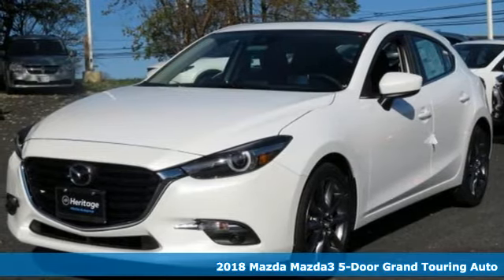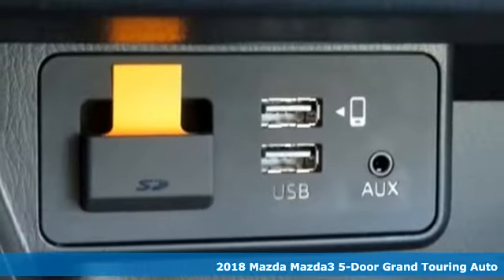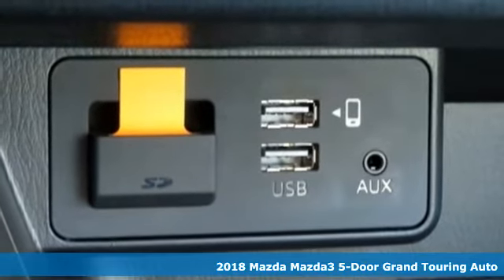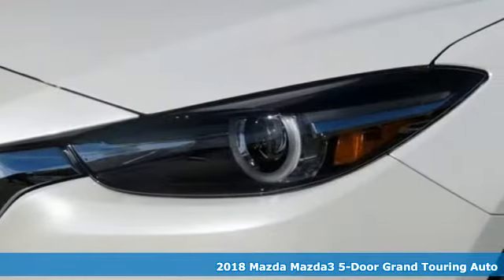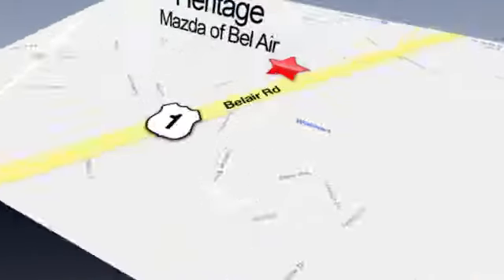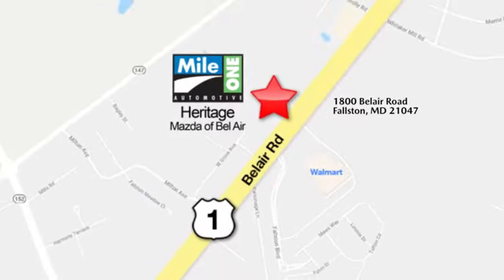2018 Mazda Mazda3 Baltimore MD Bel-Air, MD F8255505 - SOLD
Year: 2018
Make: Mazda
Model: Mazda3
Trim: Grand Touring
Engine: 2.5L 4-Cylinder
Transmission: Automatic
Color: White
Interior: Black
Stock #: F8255505
VIN: 3MZBN1M39JM255505

Address:
1800 Belair Road